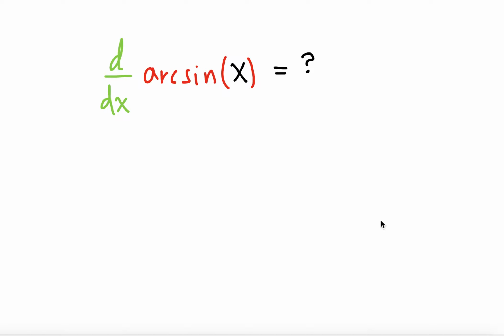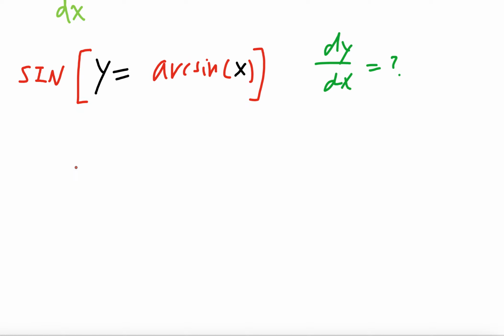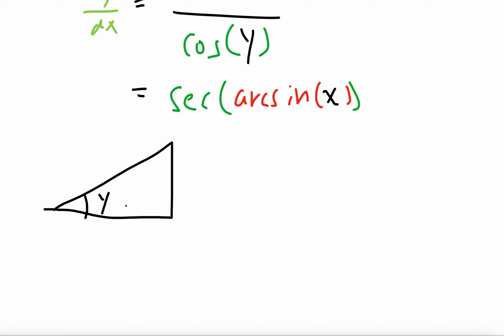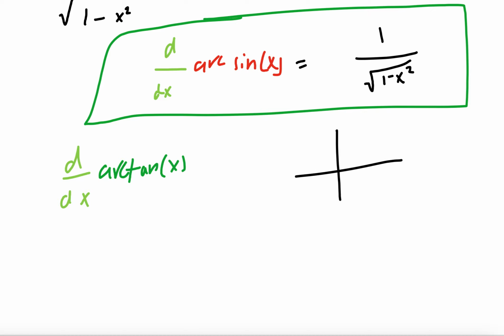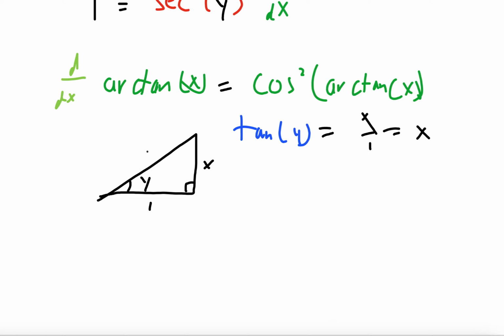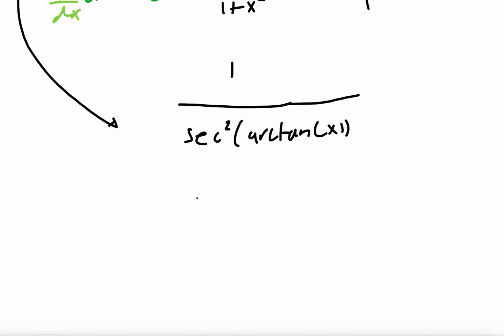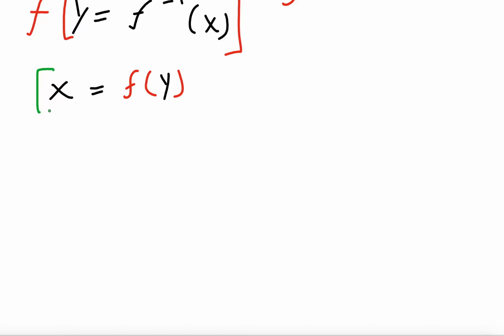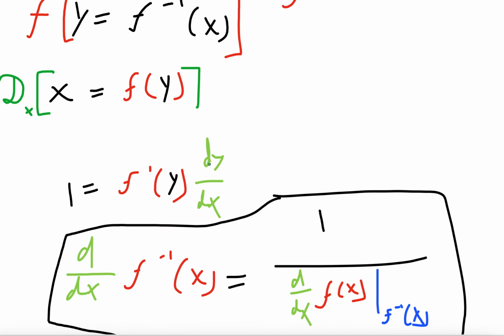Finding Derivatives of Inverse Trigonometric Functions and the Inverse Function Rule | Josh Academy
We continue our journey of differentiation and understanding the language of all-important operators by considering trigonometric functions as operators. With this idea in mind, we can derive the expressions for the derivatives of inverse trigonometric functions. In this video, we take a look at the derivatives of arcsin(x) and arctan(x), but the rest of the inverse trig functions' derivatives can be found using similar methods (operators!).